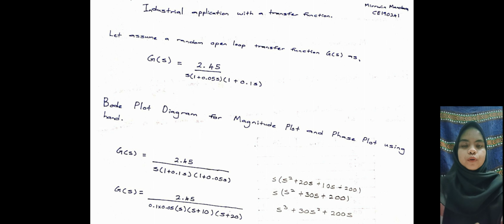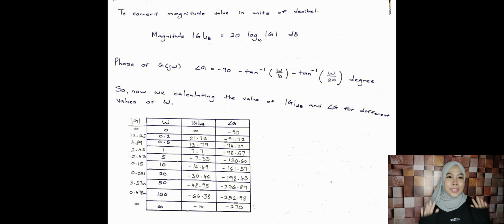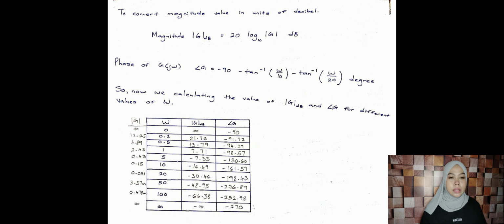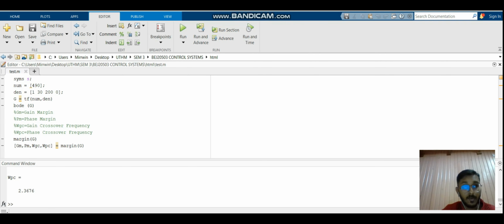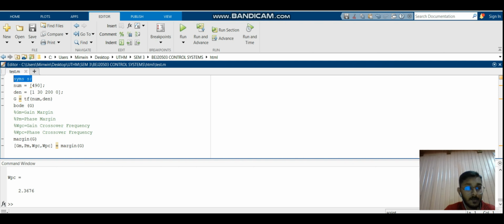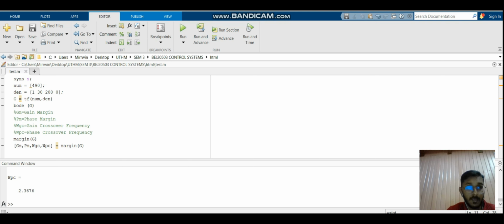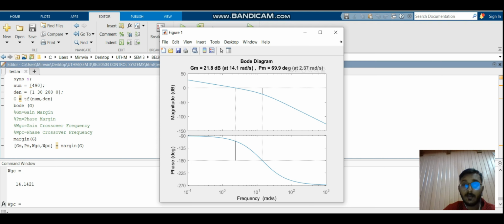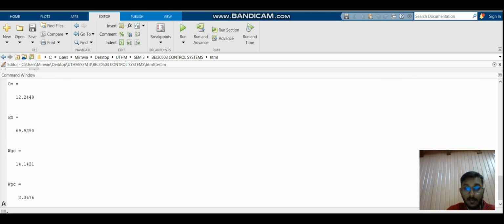Assignment Control System Group 3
Hi! We are student of University Tun Hussein Onn, Batu Pahat, Johor. So, this is our video presentation for assignment of course BEJ20503 Control System.